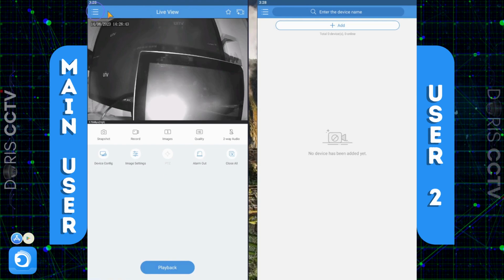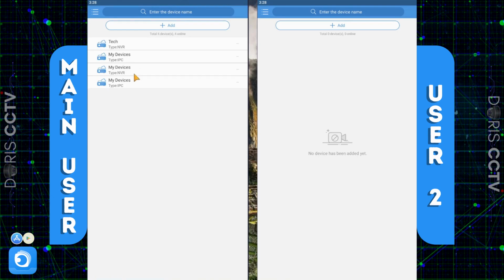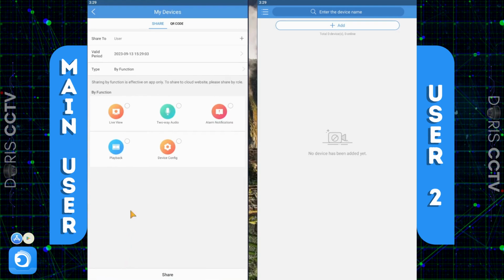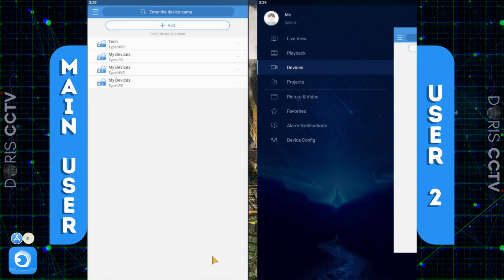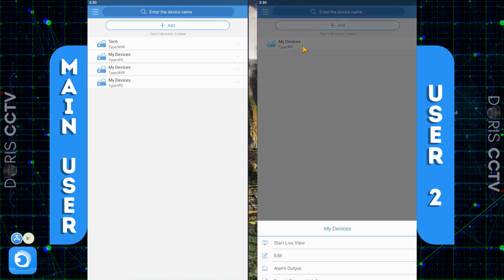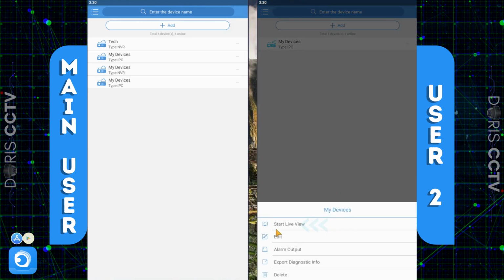How to share your Uniview devices on the EZView App to another account - For Smartphones or Tablets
In this video, I explain how you can share your devices to another account
You can also share your devices with many users at the same time without wasting much time.
This method can be used from an Android or iOS phone or tablet.